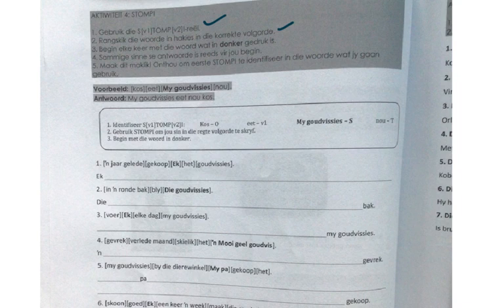Grade 7 Afrikaans STOMPI (act 4)